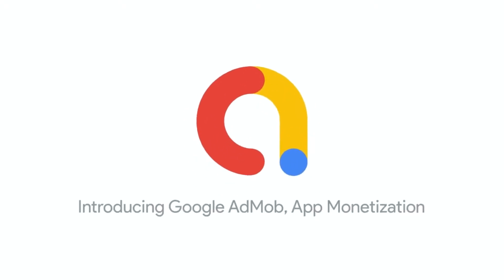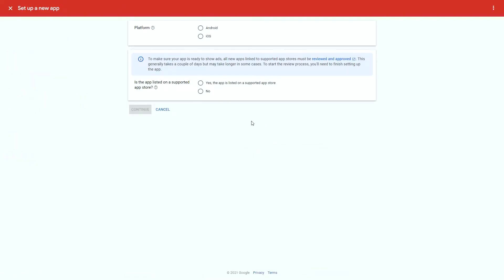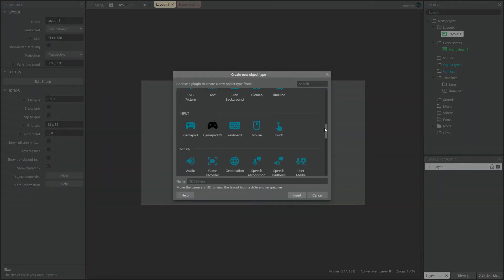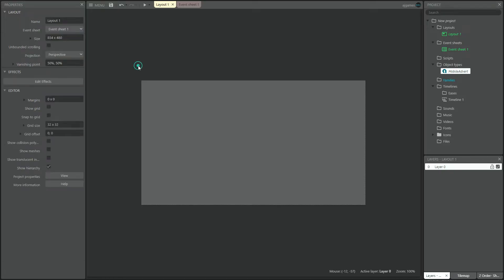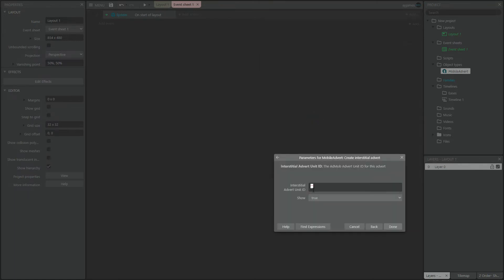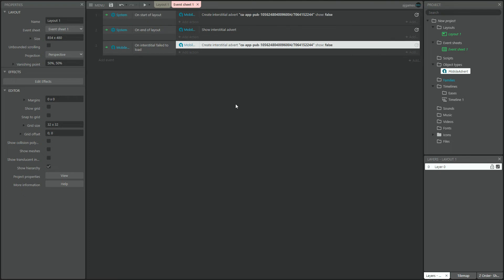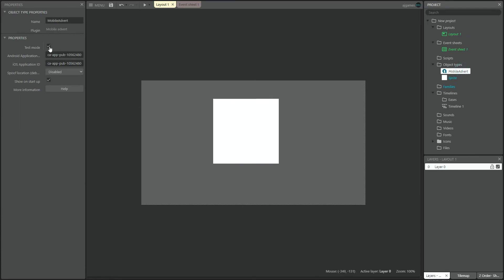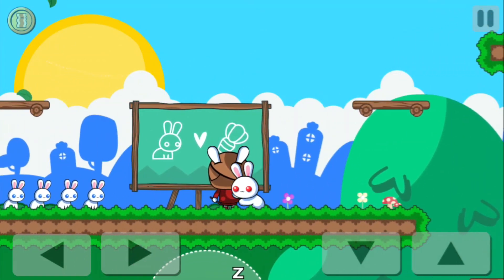How to implement Ads in your Construct 3 game | Admob Tutorial (2021)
In this video, I show you how to integrate Admob Ads in your Construct 3 game in an easy way.

This will allow you to monetize your Construct 3 game on the App Store and Google Play Store so you can start earning money with your games.